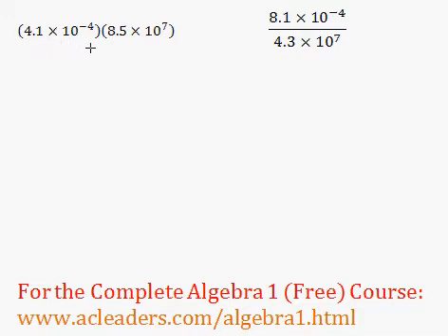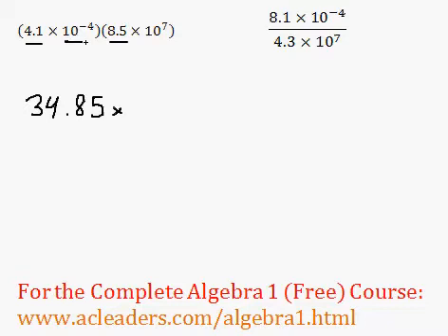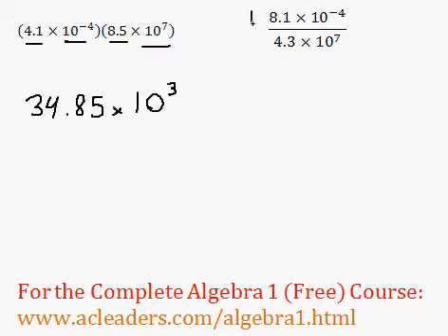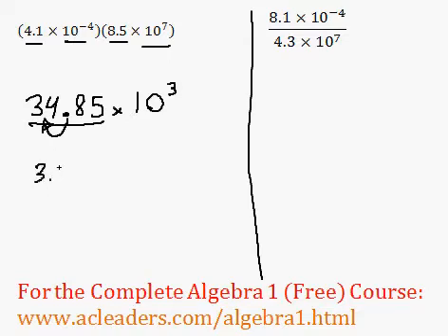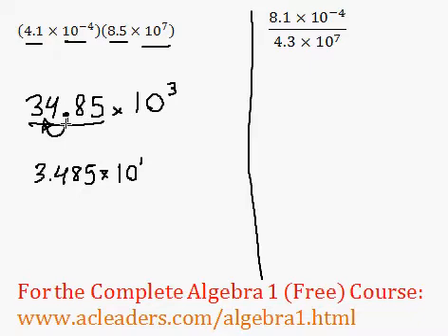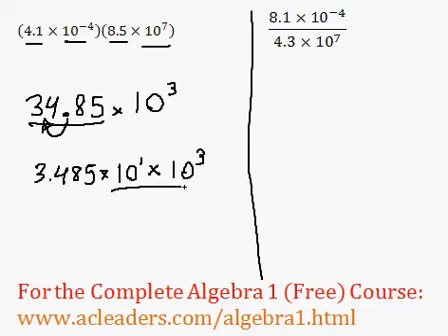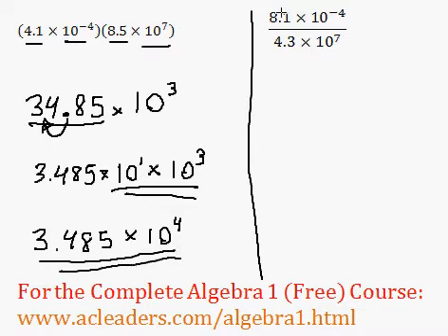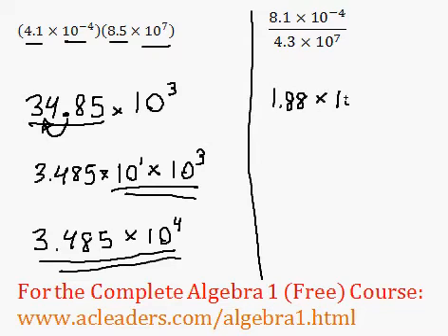(Algebra 1) Scientific Notation Operations - Questions #3-4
Performing Operations with Scientific Notation.